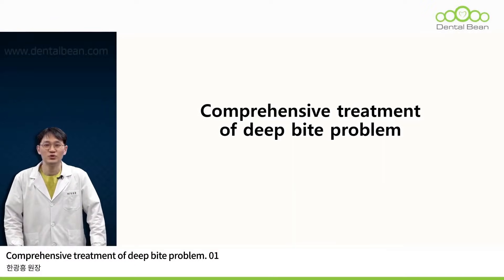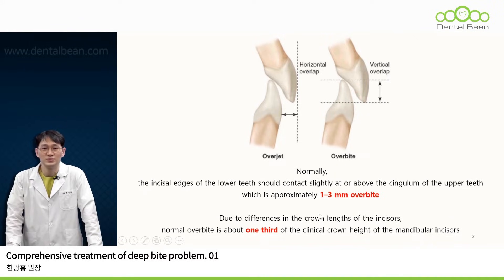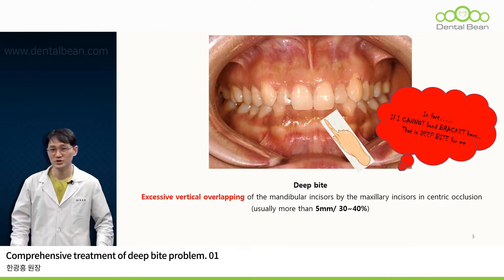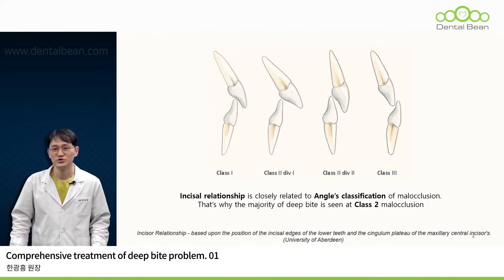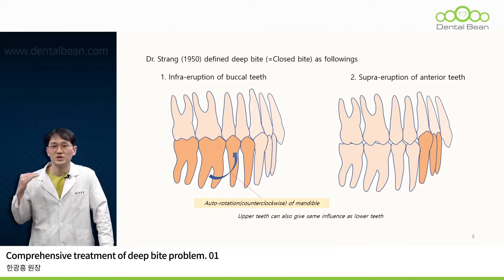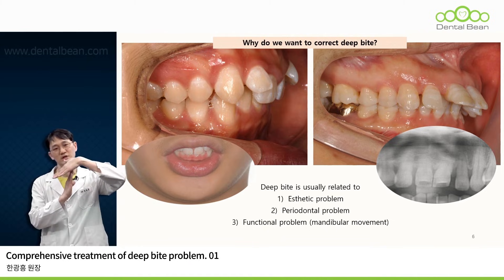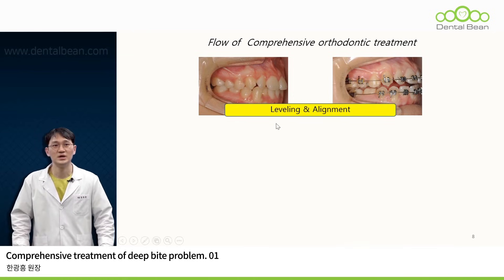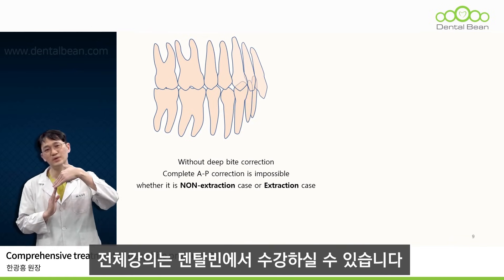Preview of [Comprehensive Treatment of deep bite problem] By Dr.Han Kwangheung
[Information]
Learn clinical dentistry anytime, anywhere with Dental Bean Online.

🚨 Information for the Protection of Copyright 🚨